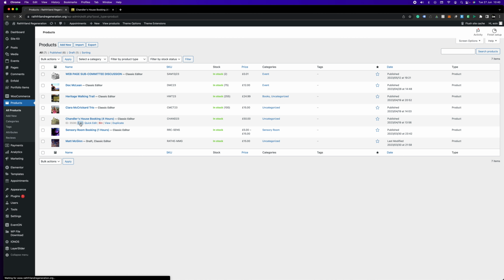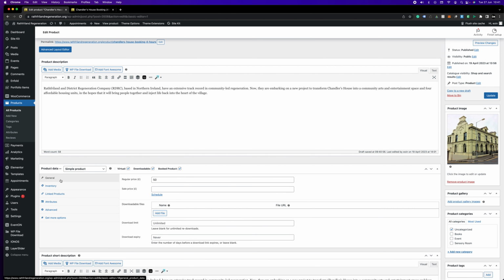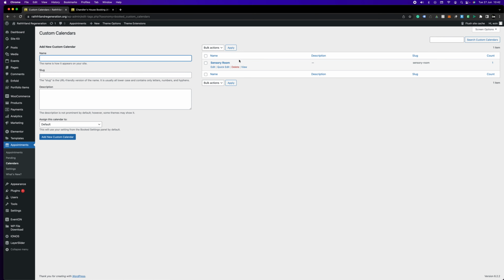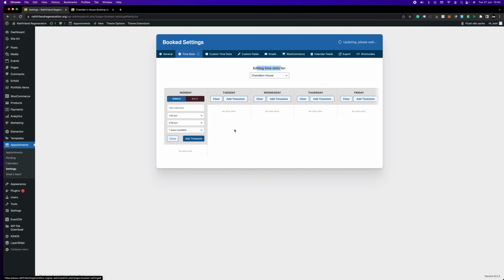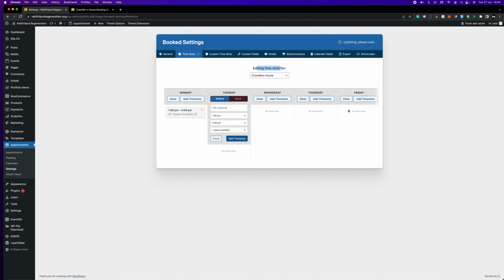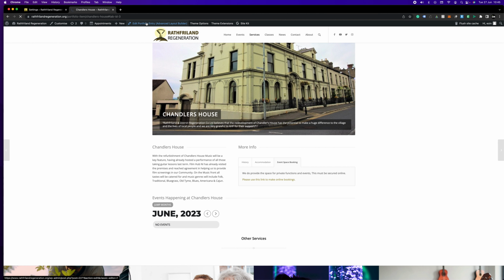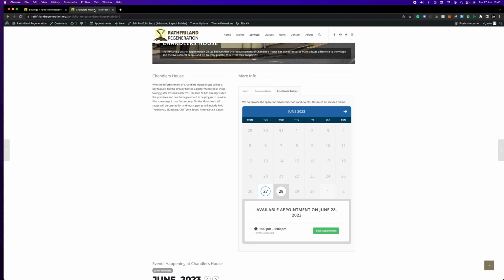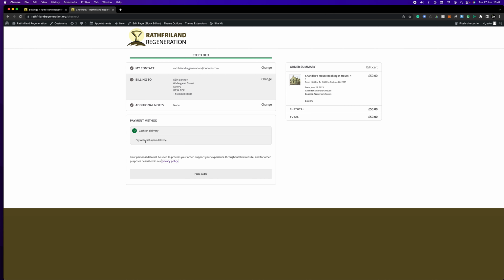How to add a custom Booking Calendar to a Wordpress Website